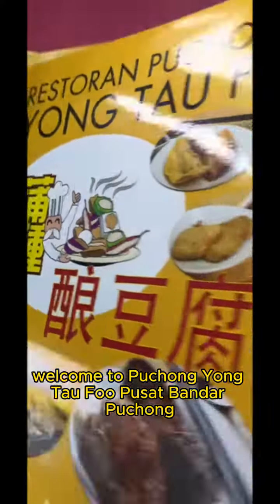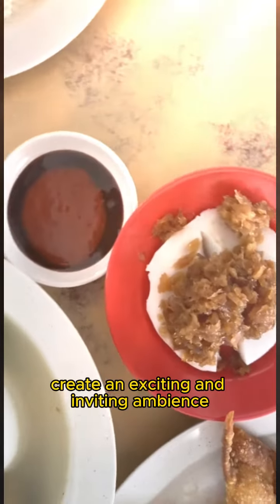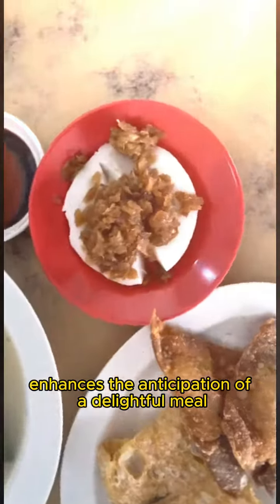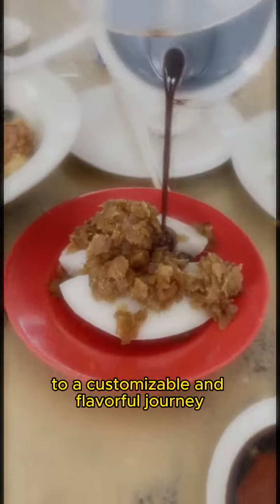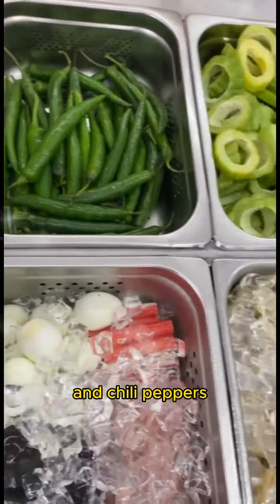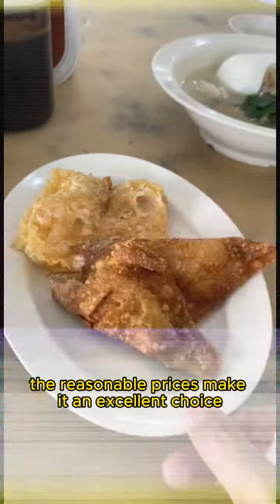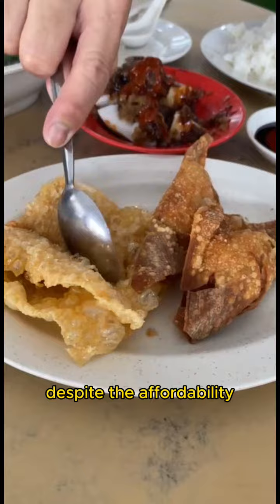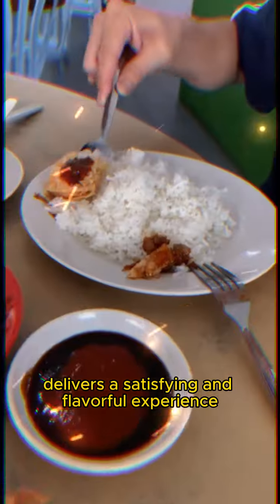Yong Tau Foo Wonders: Where Taste Meets Tradition in Puchong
Embark on a flavorful journey through Pusat Bandar Puchong's vibrant food scene! Join us as we explore the delectable world of Yong Tau Foo—an array of fresh ingredients, vibrant flavors, and traditional goodness. Get ready to tantalize your taste buds and savor every bite at this culinary hotspot.

Address: 2, Jalan Bandar Lima Belas, Pusat Bandar Puchong, 47100 Puchong, Selangor

🕖Operating Hours:
Closed on Tuesdays
Wed - Mon: 10am-9pm